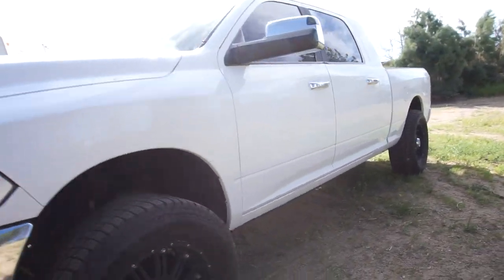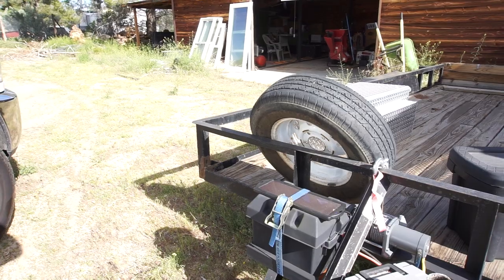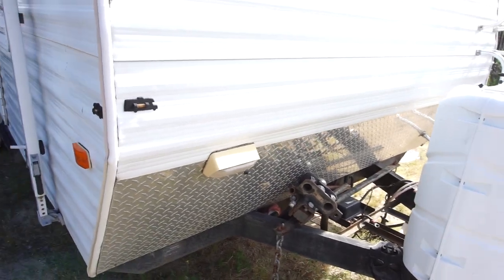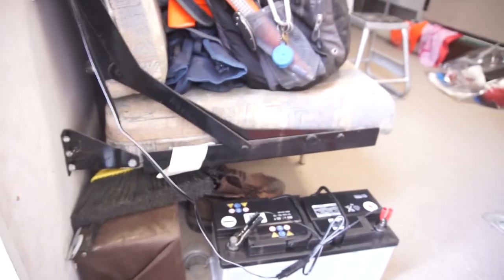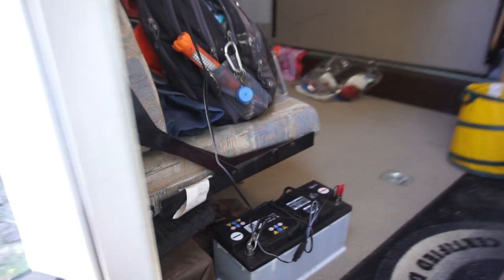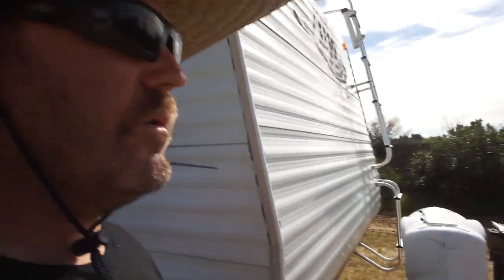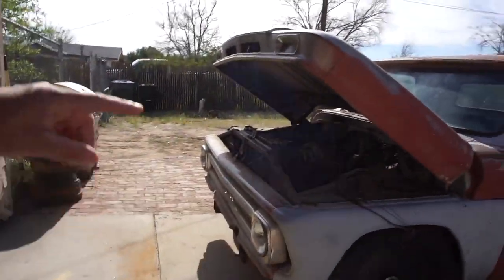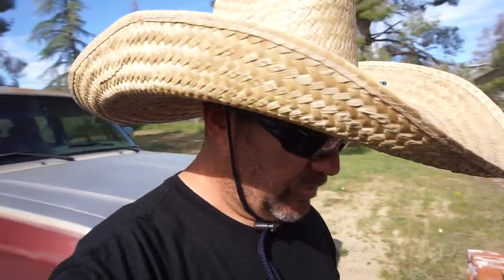Thursdays Tool Review. 1.5 Watt Solar Panel From Harbor Freight